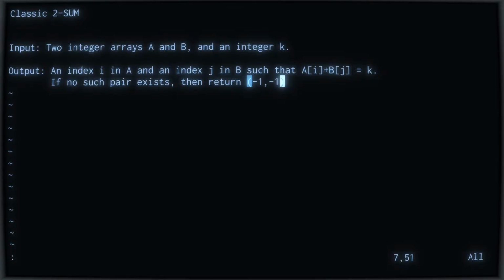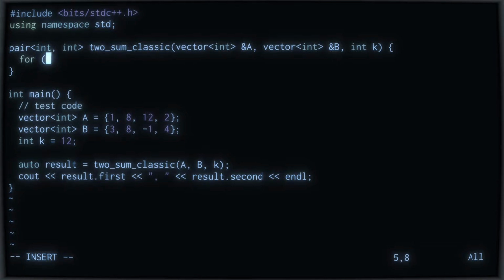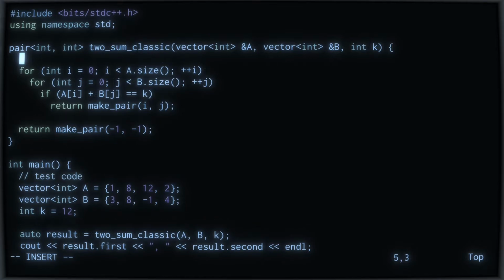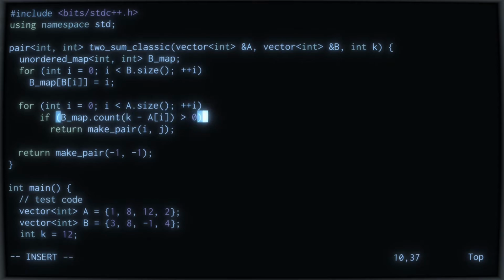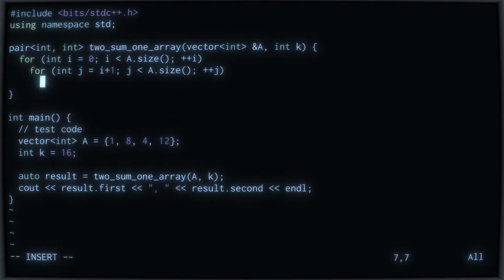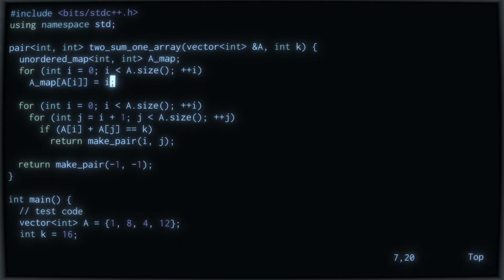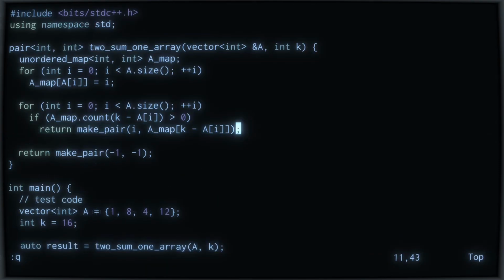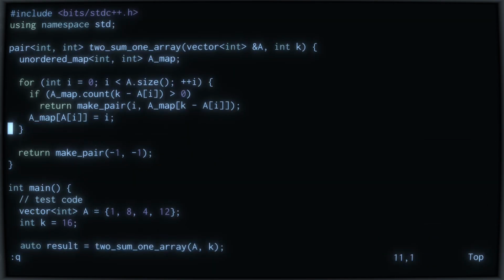Two Sum (LeetCode) - A Classic Example of Loop Elimination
2SUM is a classic algorithms problem that can show up in technical interviews, in a few different forms.